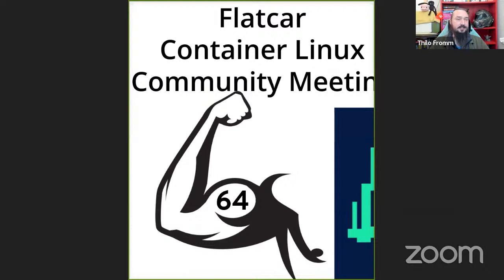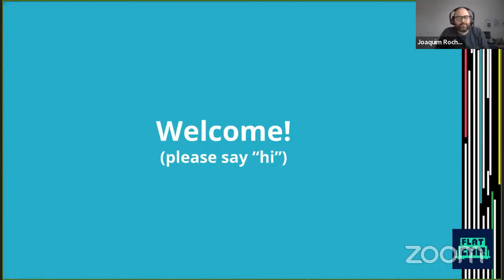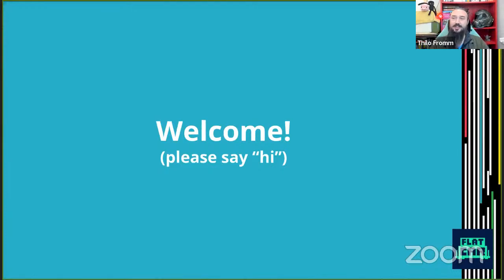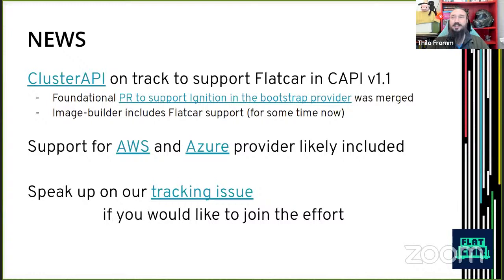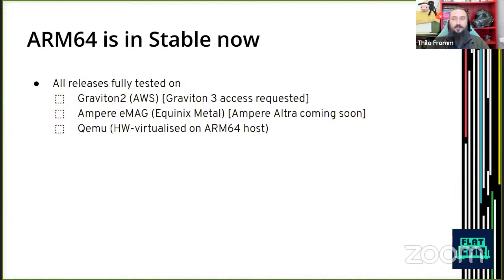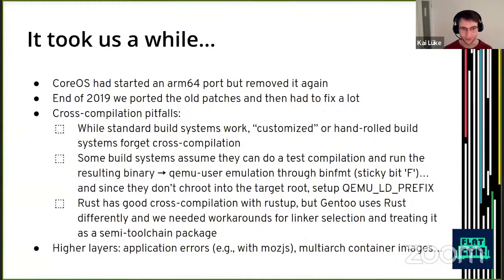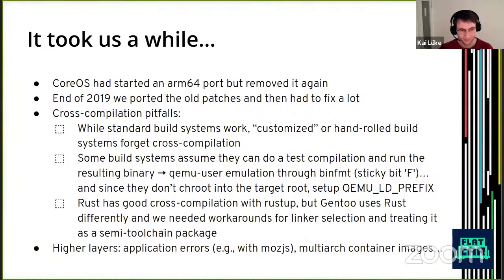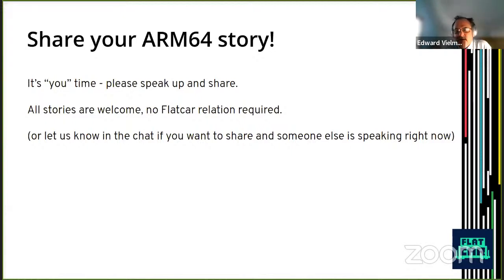Flatcar Container Linux community meeting 2021-12-17